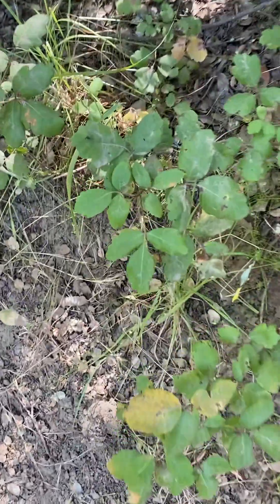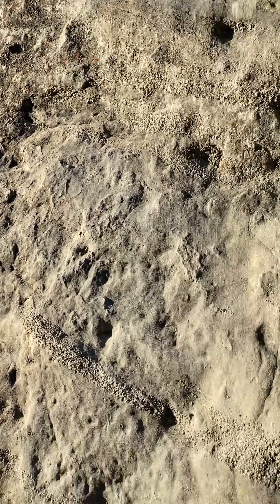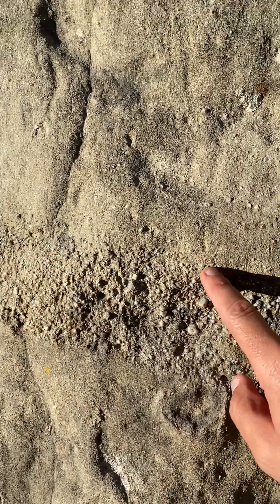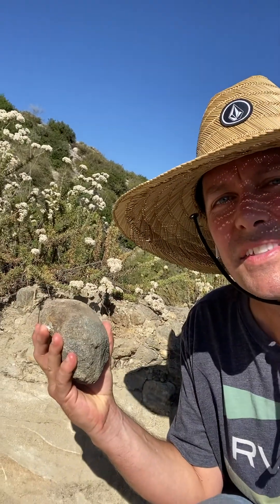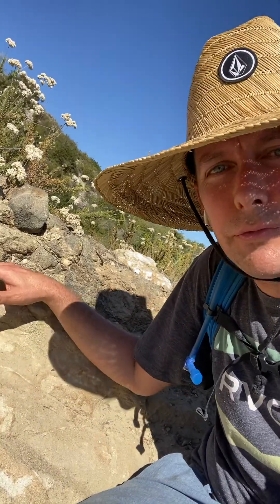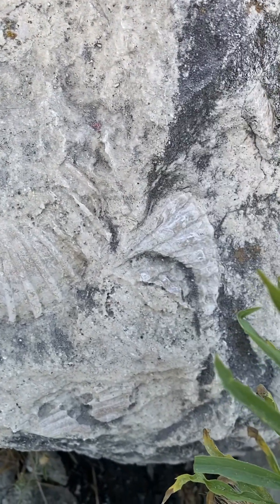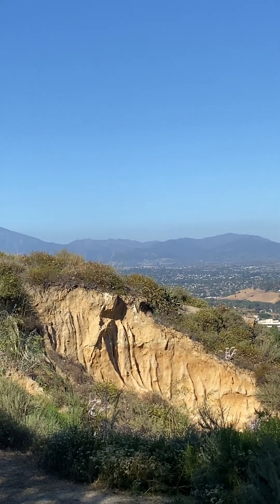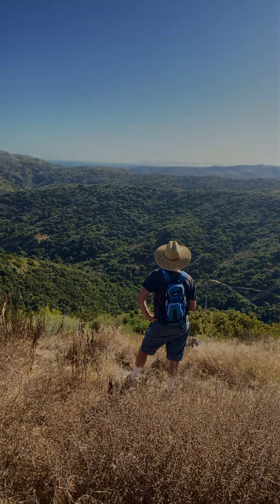Aliso & Wood Canyons Wilderness Park Geology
I apologize for the vertical video format.  I originally made this content for Instagram.

Join me as we walk through four separate geologic formations formulating a story as to what was happening here in the distant past.

Topanga Sandstone
San Onofre Breccia
Monterey Formation
Niguel Formation

Location: Aliso Viejo, California, USA